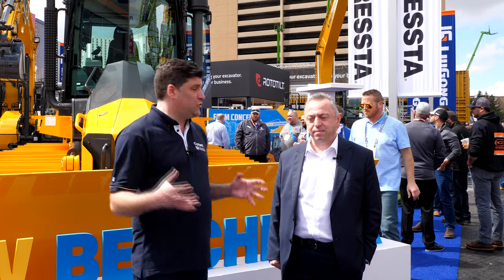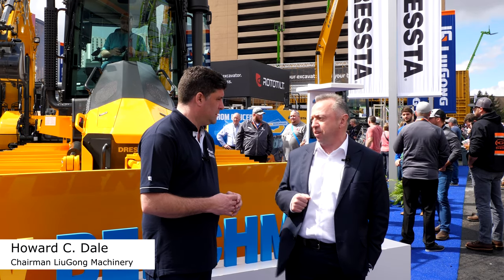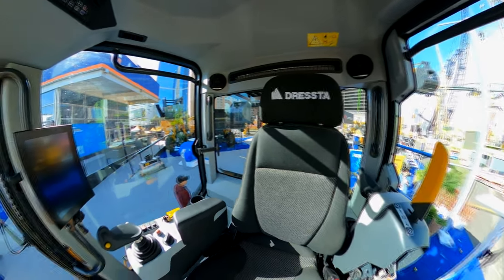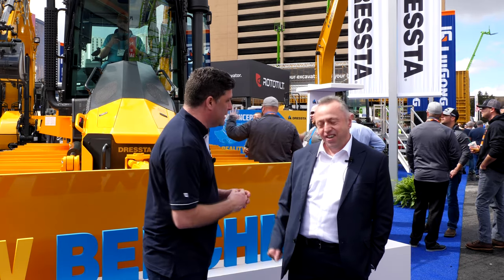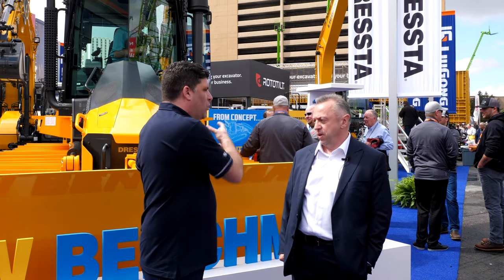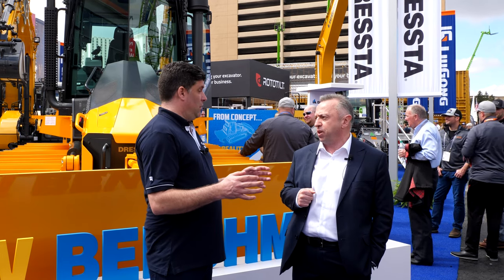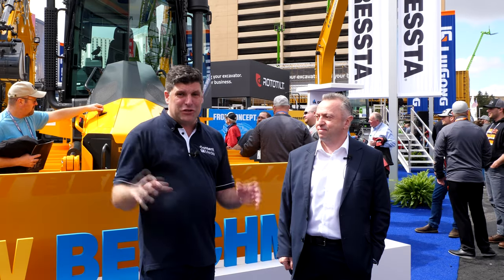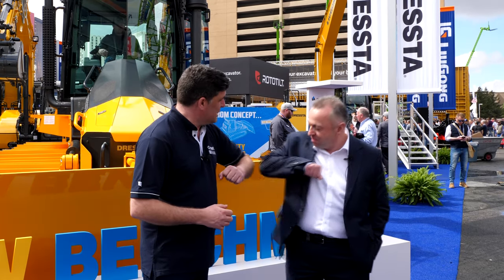Howard C. Dale on Dressta TD-16N dozer - interview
Peter Haddock of Content with Media interviews Howard C. Dale, Chairman of LiuGong Europe & LiuGong Dressta Machinery, about the new Dressta TD-16N dozer.